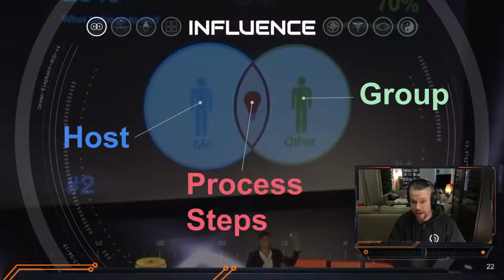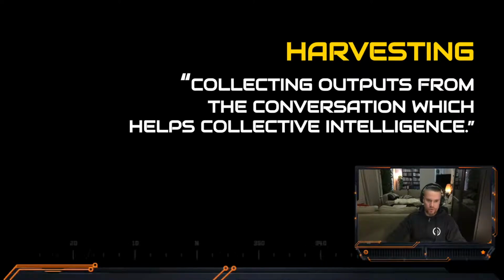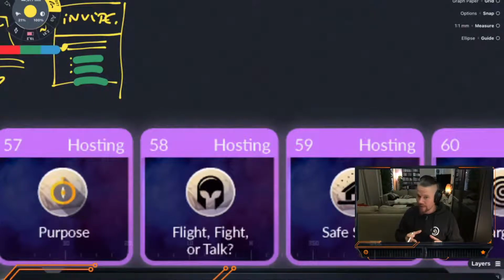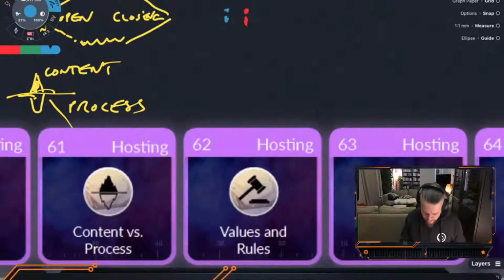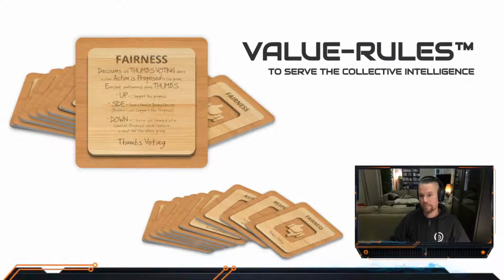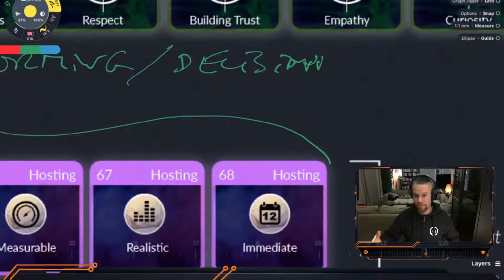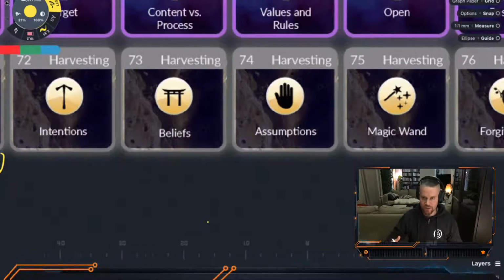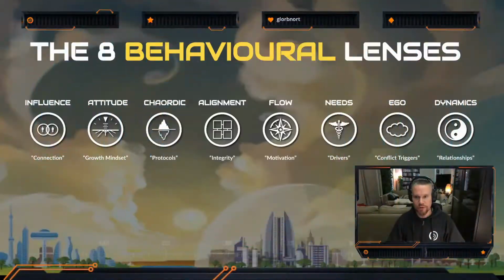HOSTING & HARVESTING WITH THE PERIODIC TABLE OF COMMUNICATION